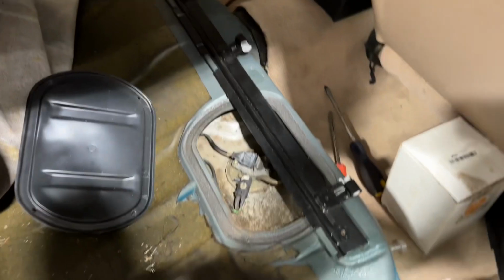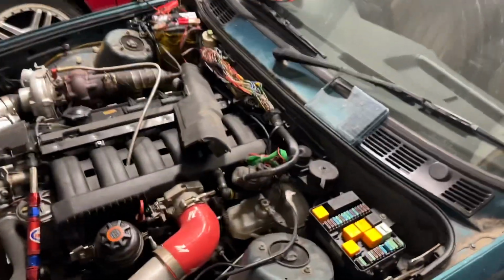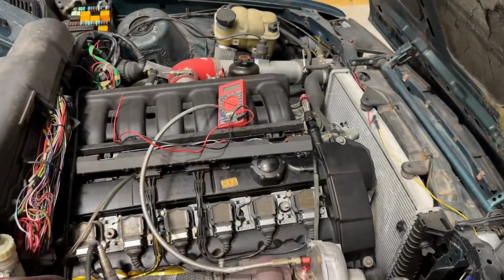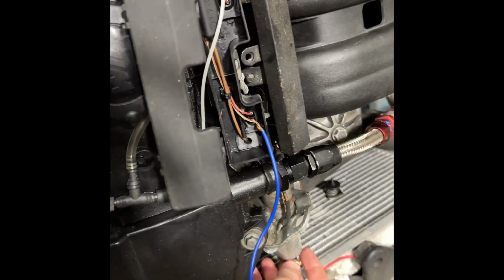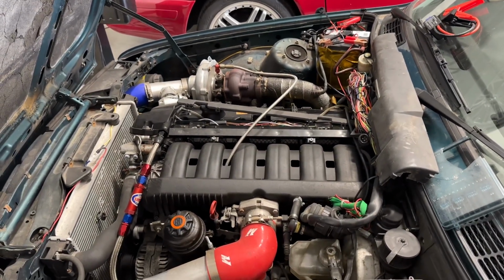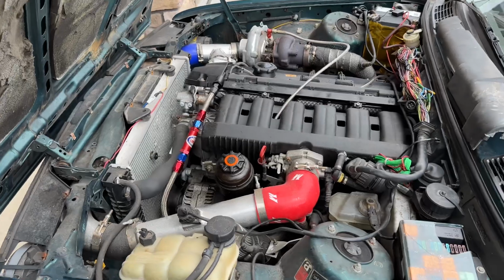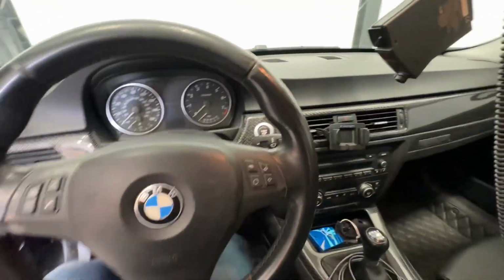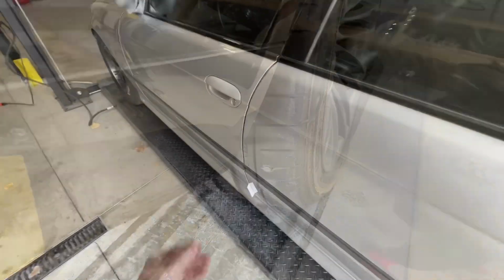Brexit the S52 Turbo E30 touring's fuel woes and seasonal startups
Brexit, the 1990 318i S52 Turbo wagon has really not been playing nice with the nasty fuel in the tank, so three pumps later and some injector whacking, getting that running, moving a few cars around and preparing for spring's car season kickoffs!

0:00 introduction
0:20 fuel pump overview
1:02 old pump removal
1:25 no start
2:25 injector voltage test
2:52 injector seized
3:06 injector freed up
3:57 all 6 holes lit
4:26 cracked hoses galore
4:40 she moves
4:58 Mr Wags!
6:10 E39 M5
7:14 850 cold start
7:26 1M cold start
7:37 SL 600 cold start
7:46 near disaster